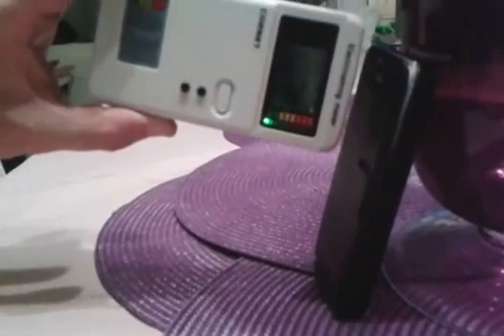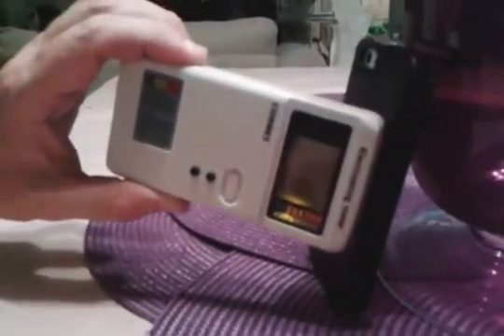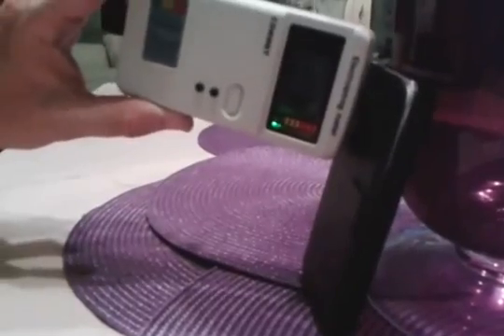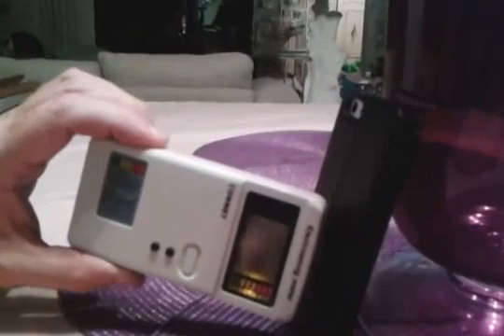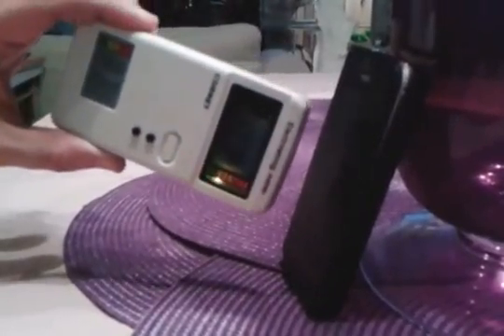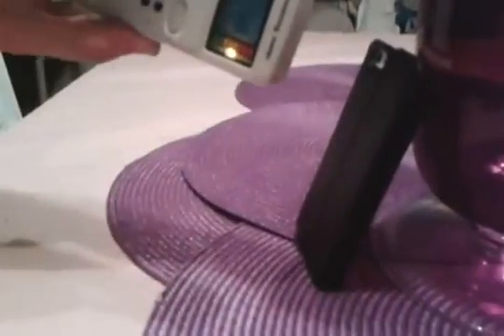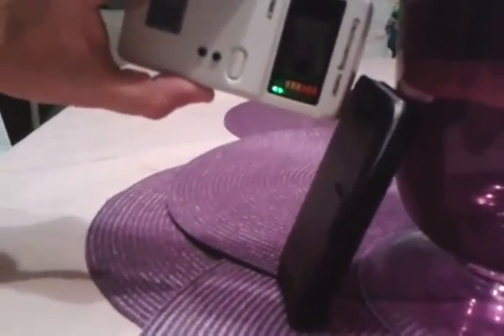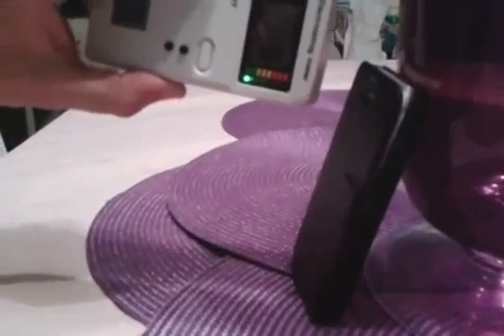Meter testing RF Safe iPhone 5 cell phone radiation shielded flip case